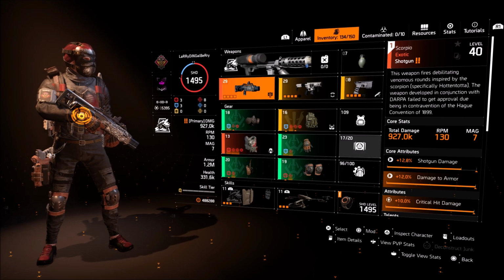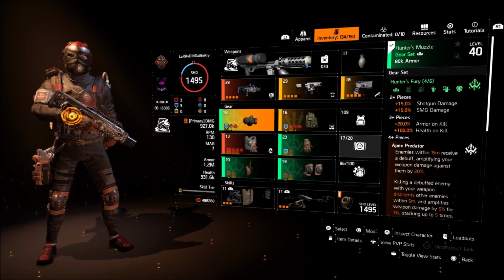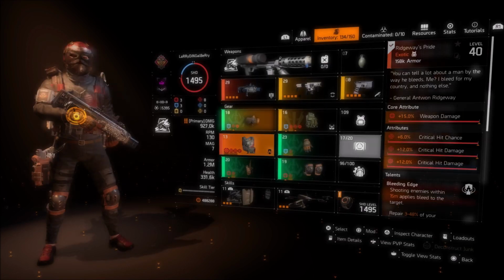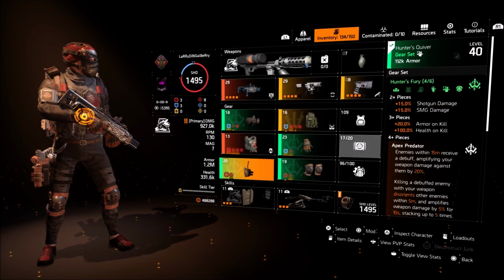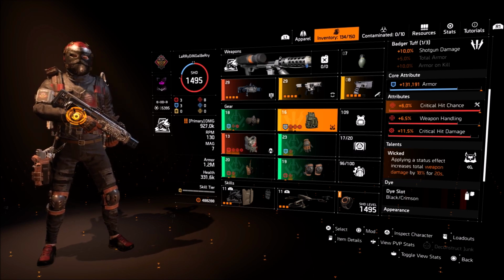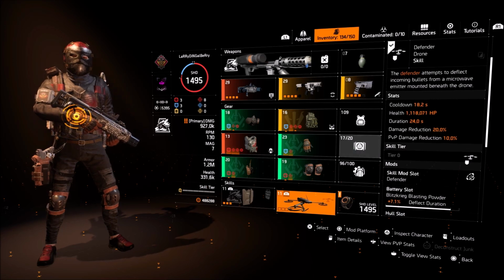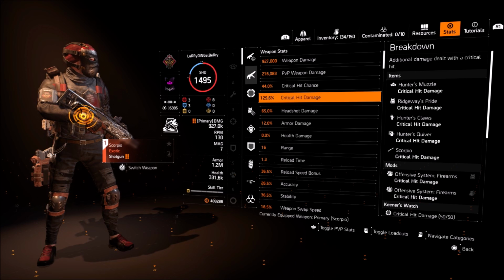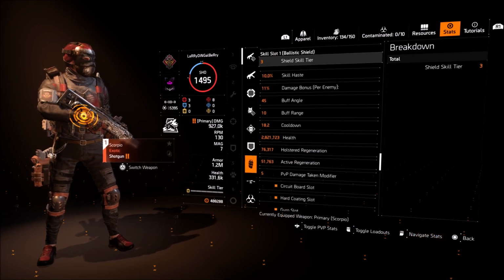SCORPIO RIDGEWAY BUILD / STATUS BLASTS / THE DIVISION 2 / TU12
IN THIS VIDEO I SHOW YOU MY SCORPIO RIDGEWAY, STATUS BLAST BUILD FOR TU12!! THIS SHOTGUN PUTS OUT BIG DAMAGE WITH STATUS EFFECTS TO MATCH! ...THEN ADD THE HUNTER'S FURY AND IT'S A BAD DAY FOR THE NPCS!

ALSO THANKS TO MY SUPERIOR MEMBERS!

❗**LDB MERCH IS HERE!! GRAB YOURS NOW!!**

🔔🔊MORE FOR TU12 COMING SOOON!! 🥳